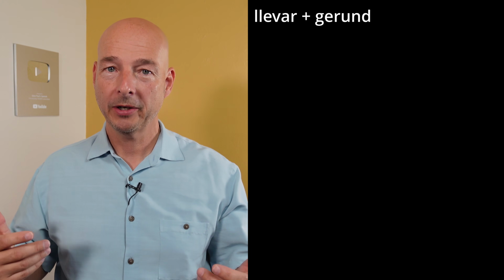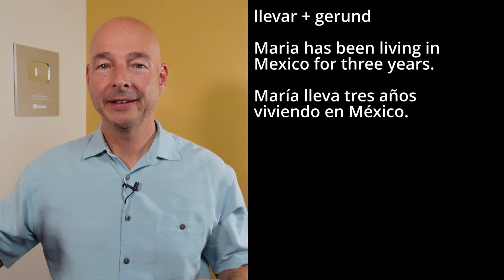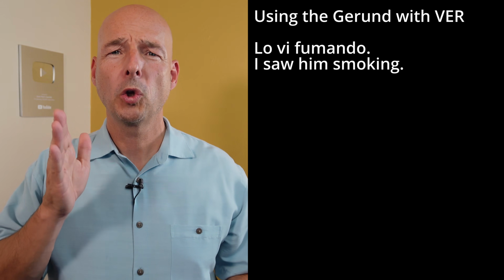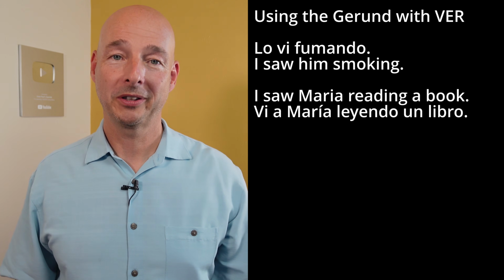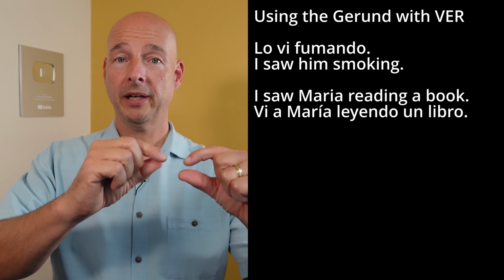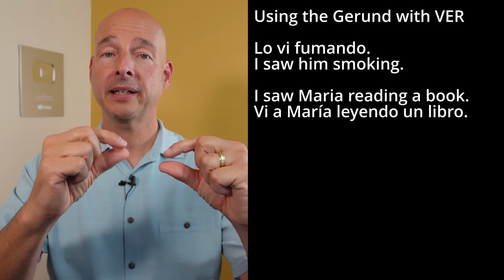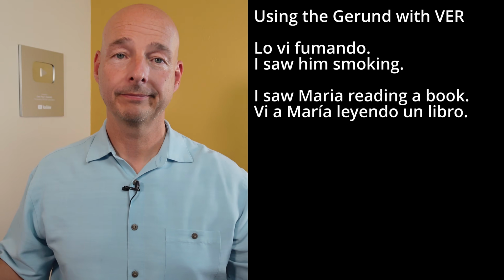Mastering the Spanish Gerund (Gerundio)